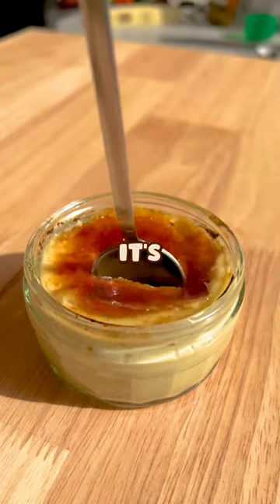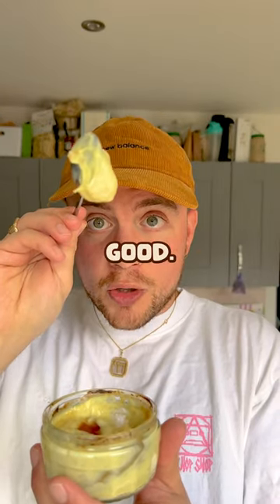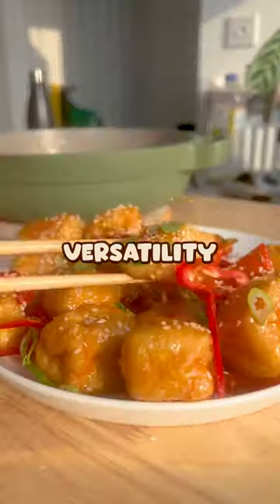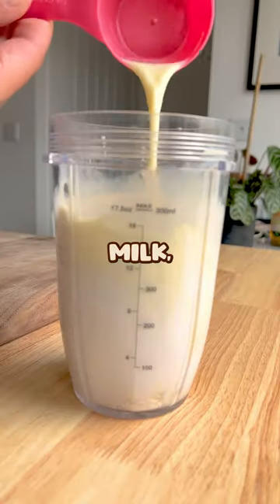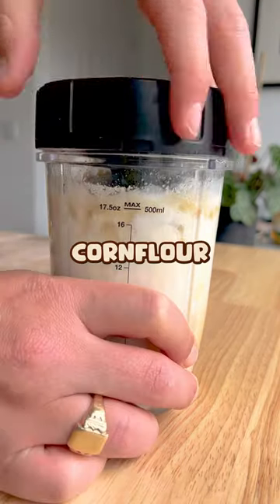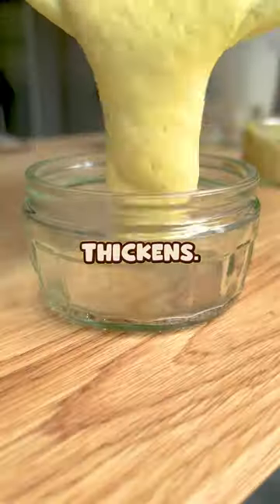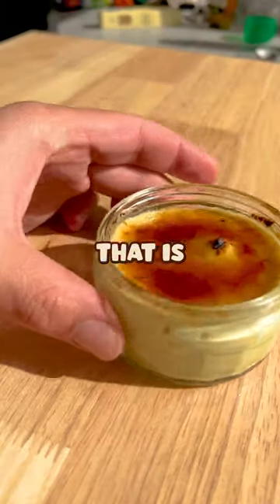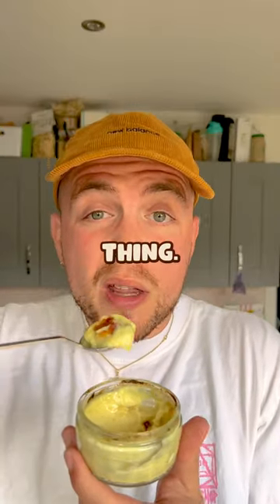Vegan crème brûlée. Full recipe on my IG